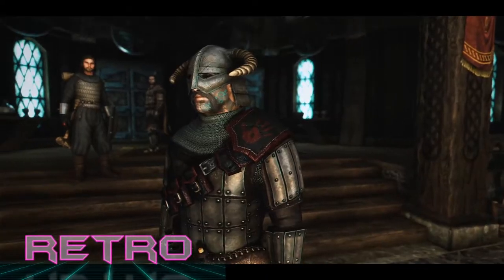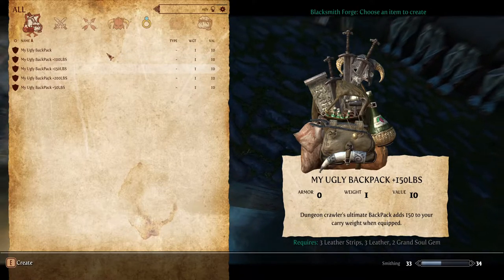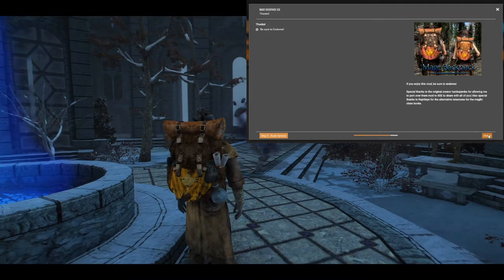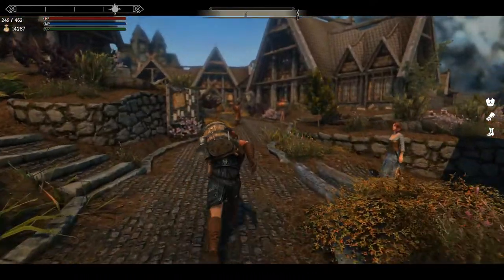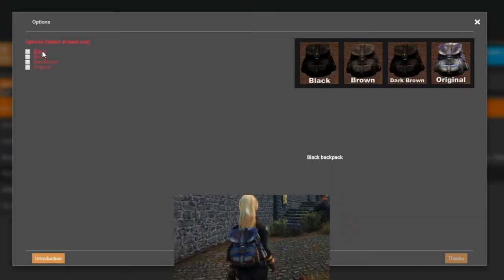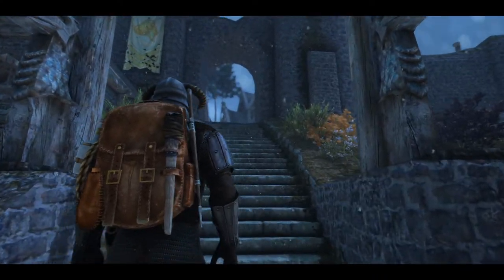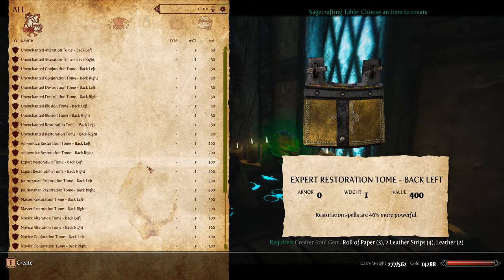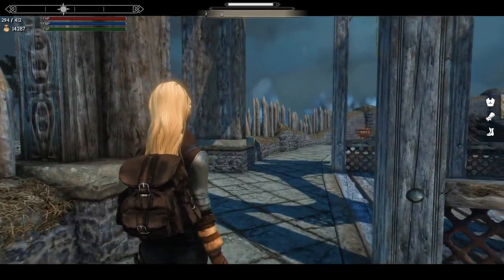2020 400+ Modded Skyrim SE - 5 Essential Backpack Mods (and two bonus mods)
Mod List -